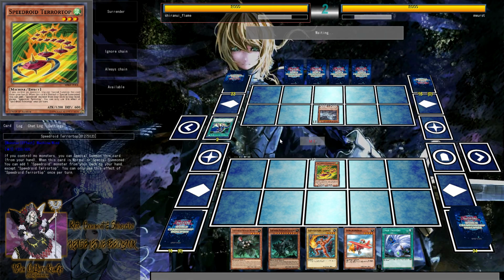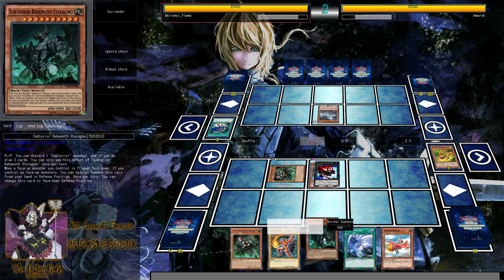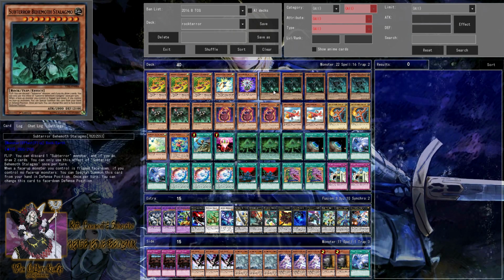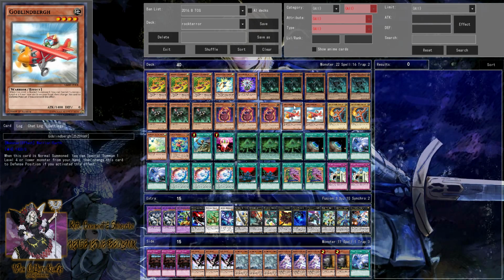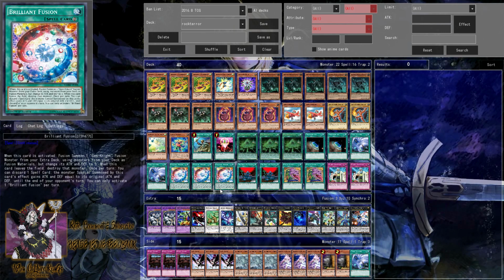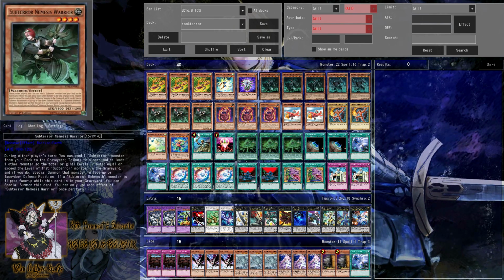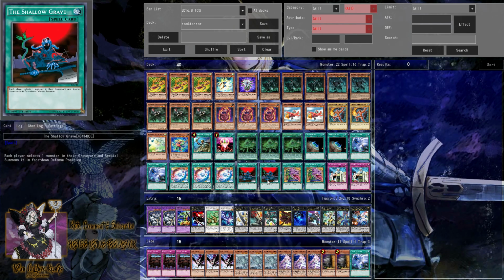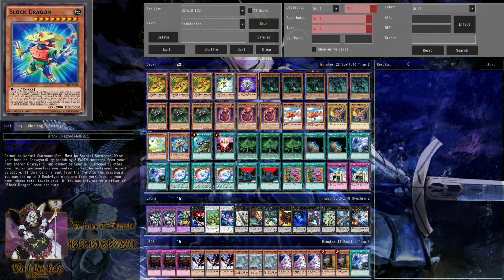[Yugioh] Subterror Rock - Deck Profile ft DOKIDOKI! [YGO/Devpro]